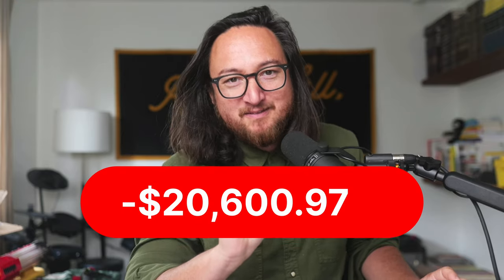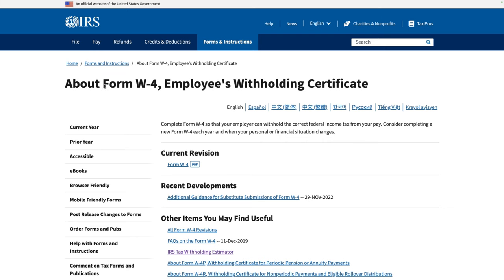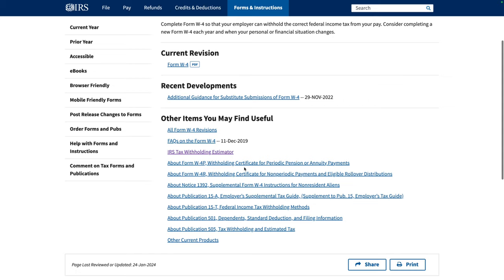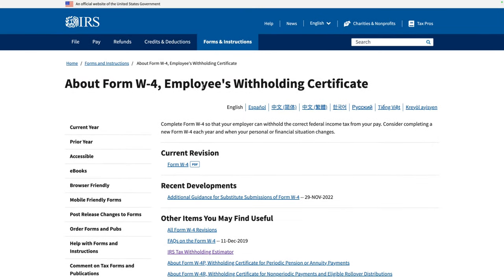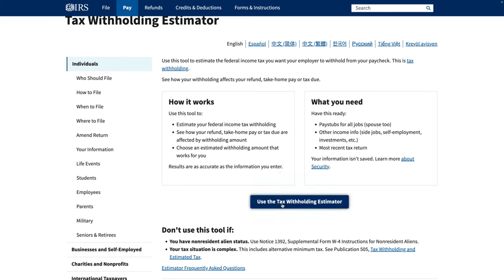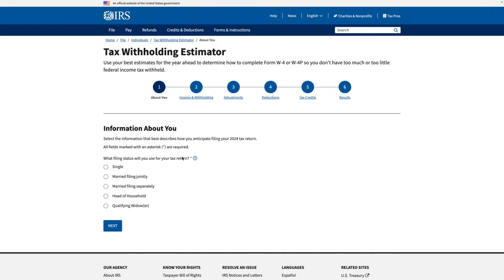this video cost $20,600.97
This is my journey through tech unemployment in 2024. This one is about accidentally witholding $20k in taxes.